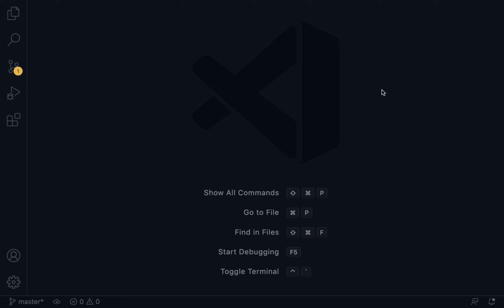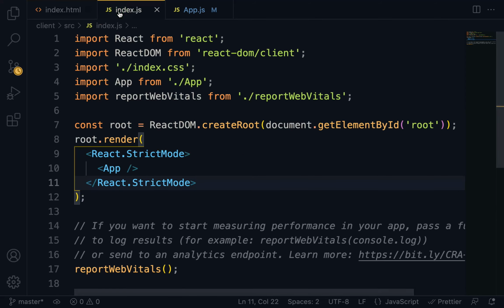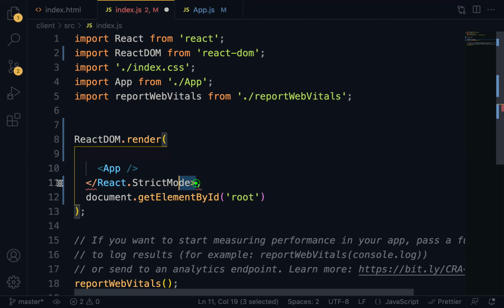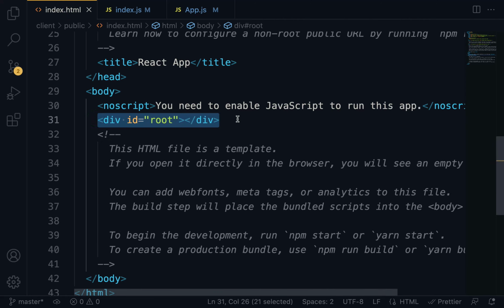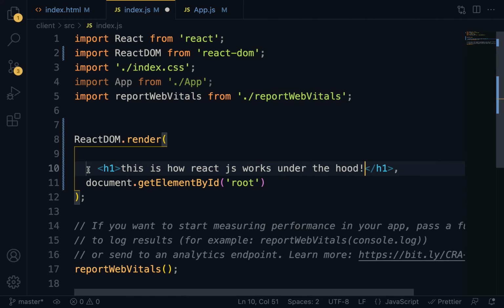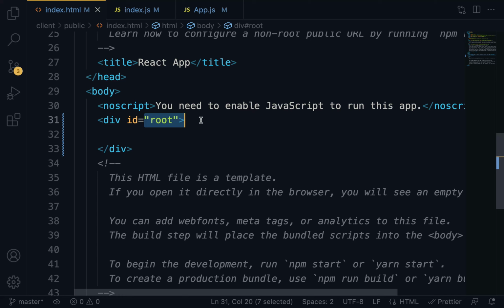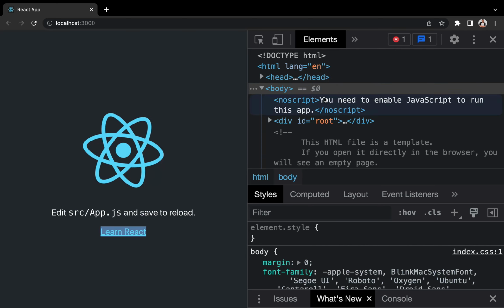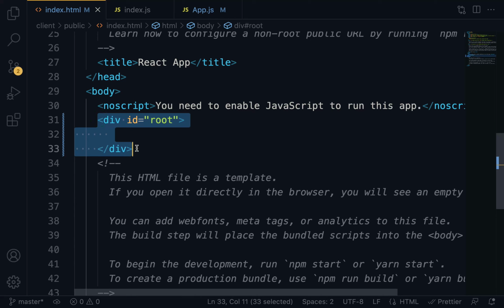💥 React Tutorial: #5 How react js works under the hood (2022)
React is one of the most popular front-end JavaScript libraries for building fast and interactive user interfaces.